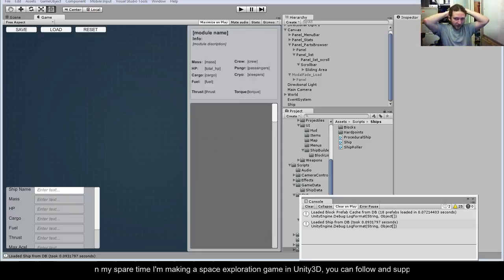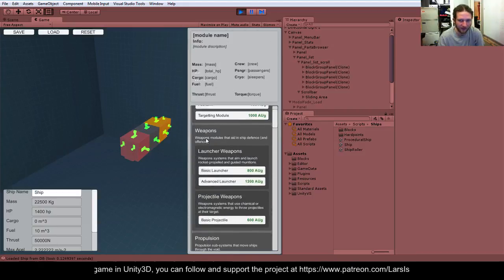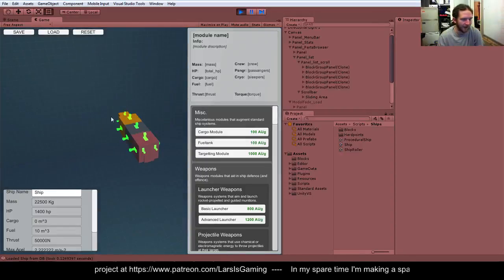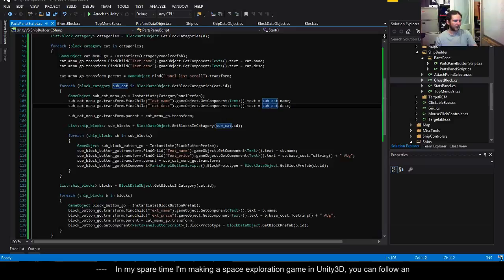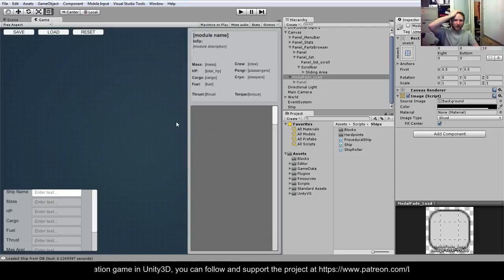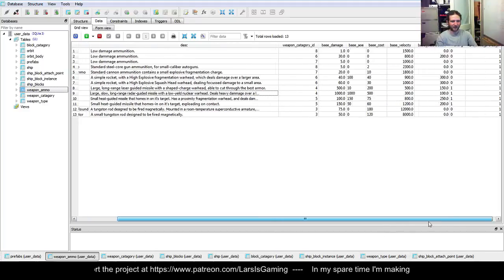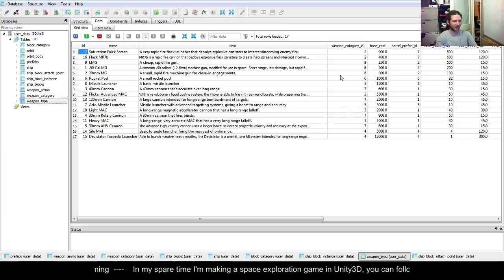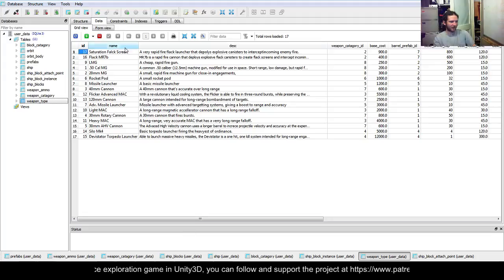Building a Space Exploration Game in Unity3D - DATA!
It's not really been very interesting for videos, but I spent the last few days working on the database that drives all the information and stats in the game. This ties directly into the Ship Builder UI, which loads all of the blocks, modules and categories from the DB.

I'm using SQLite, which is an embedded SQL engine. The version I'm using here is SQLite4Unity3d which provides a nice C# LINQ interface to the database.

Also check out SQLite Studio, a really nice admin tool which works on all the major OS-es